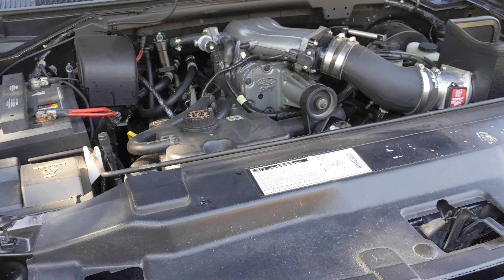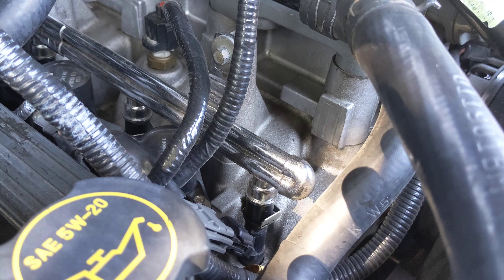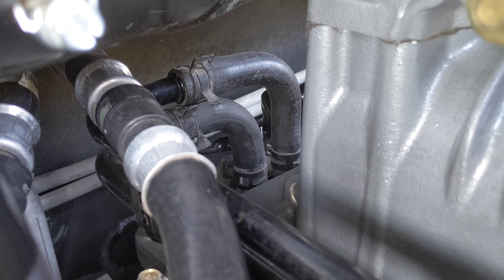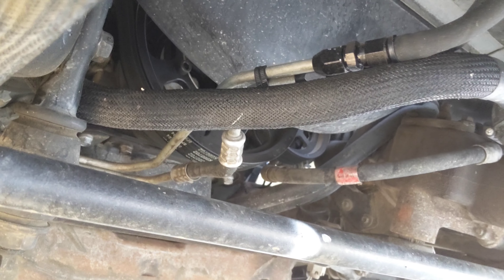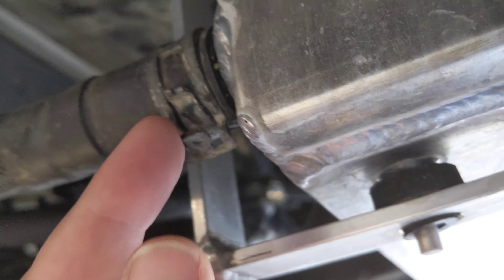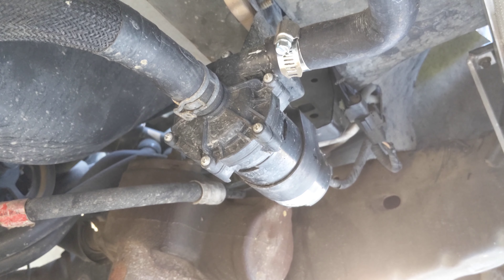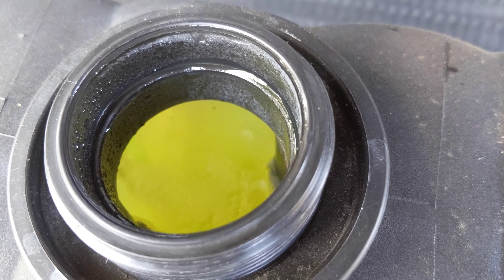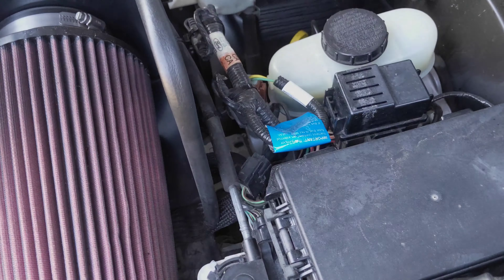Ford Lightning Intercooler Pump Testing and Replacement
This is a quick video I did explaining how to check and make sure your Ford Lightning Intercooler Pump is working correctly.  If not, the truck will get hot and will be down on horsepower and could result in catastrophic engine damage.  If you have recently bought a Ford Lightning, Harley Davidson F150, Terminator Cobra, or Shelby GT500, they all have similar systems and can be checked in similar ways.  This should be one of the first things you check when you buy one of these vehicles.  These pumps are known for failing and if can be sometimes easy to miss.  Hope this helps somebody out!

To purchase this intercooler pump for your Lightning: